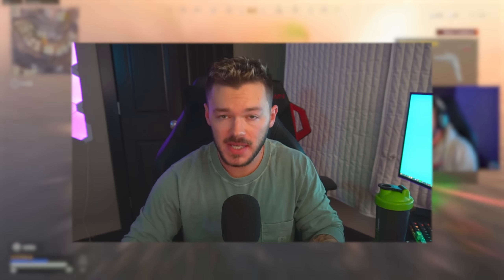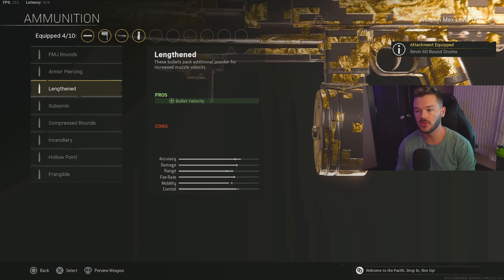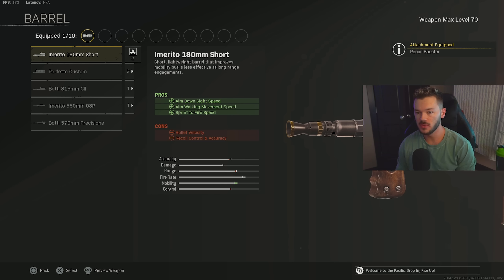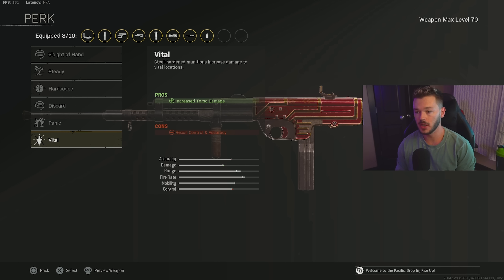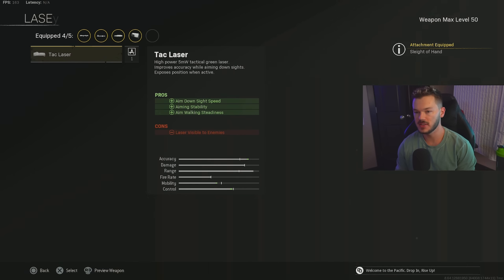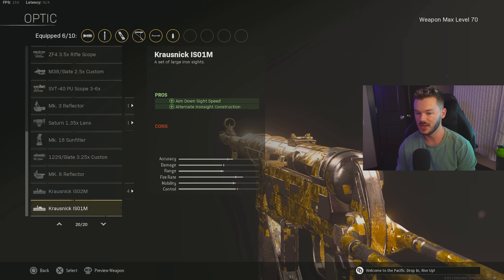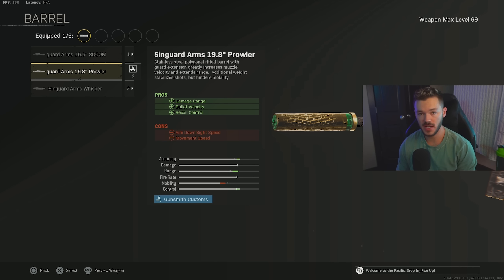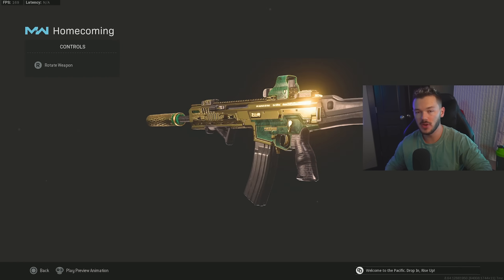WARZONE TOP 5 META LOADOUTS YOU MUST USE! (Warzone Best Loadouts)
WARZONE TOP 5 META LOADOUTS YOU MUST USE! (Warzone Best Loadouts) - Today I go over the top warzone meta class setups / top warzone meta loadouts after the warzone pacific update. This update buffed and nerfed a few meta weapons so I showed some new meta loadouts.

Timestamps
0:00 Intro
0:57 Best Cooper Carbine Class Setup
3:23 Best Armaguerra 43 Class Setup
5:55 Best Kar98k Class Setup
7:42 Best MP40 Class Setup
10:20 Best Kilo 141 Class Setup